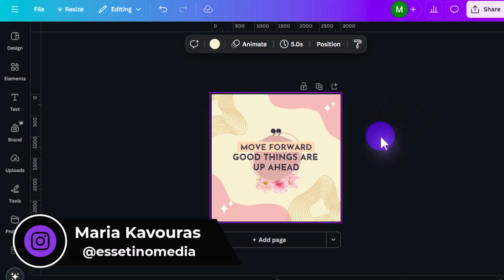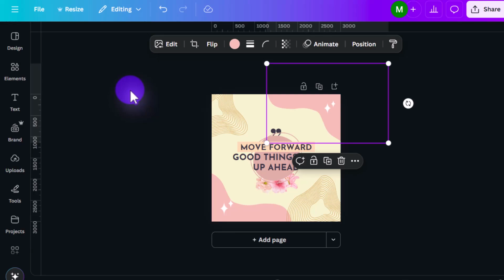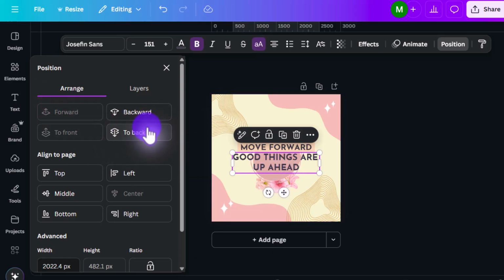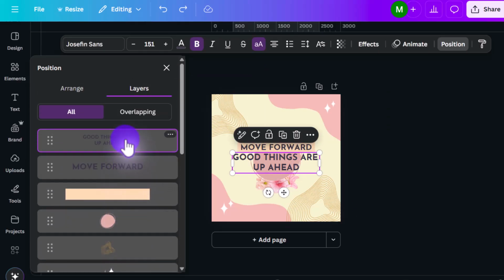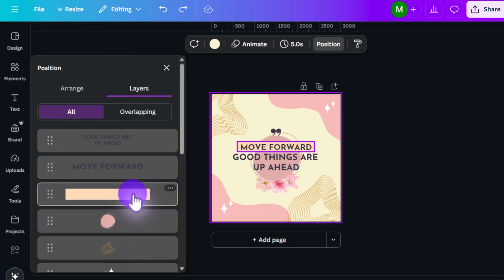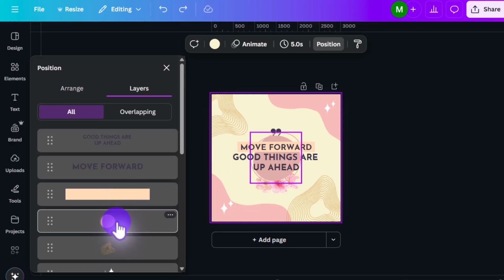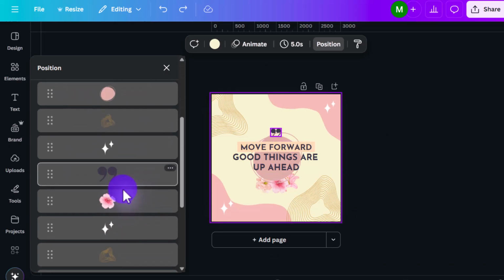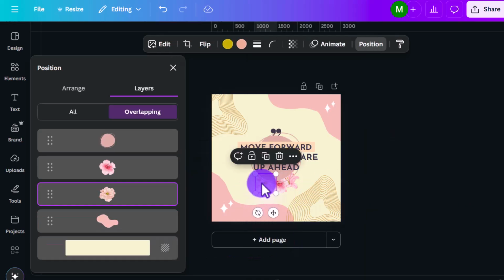Master Layering in Canva | Easily Move Elements Forward & Backward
In this Canva tutorial video, I show you how to master layering in Canva to keep your designs clean and easy to work with. I’ll walk you through how to move elements forward and backward using the Position tool and how to organize everything without the mess. If you’ve ever struggled to layer elements in Canva, this simple trick will make a big difference.

IF YOU CREATE CONTENT FOR YOUTUBE:

🚧 [WORK WITH US] From Strategy Consultation to Channel Management - See What We Offer

🧨 [FREE TRAINING]:  How We Get Clients & Course Sales from YouTube Every Month by Simply Sharing our Knowledge: